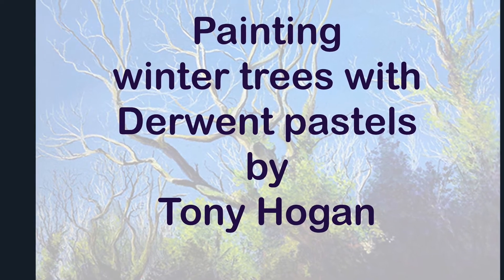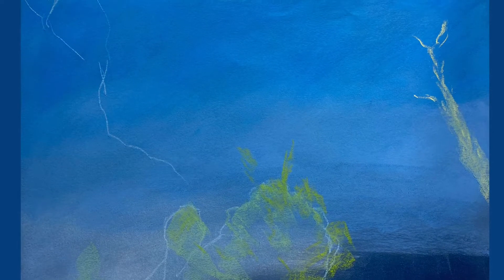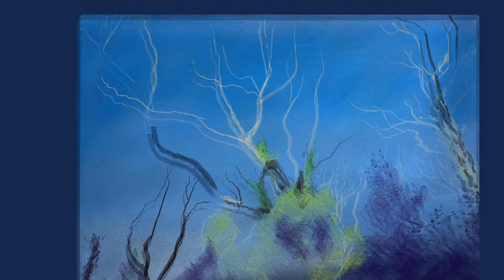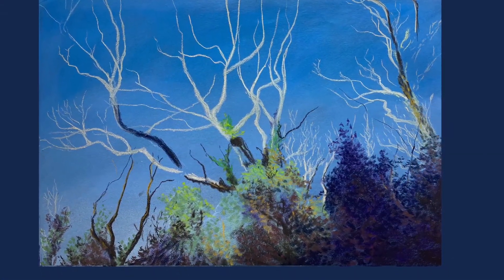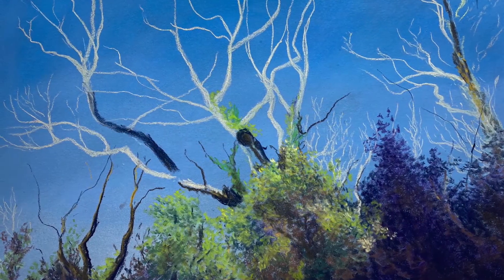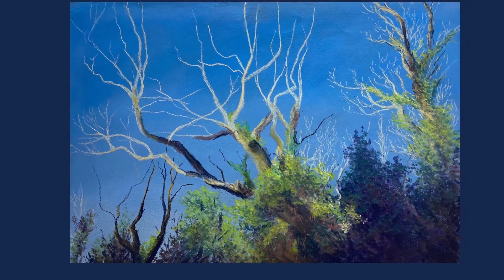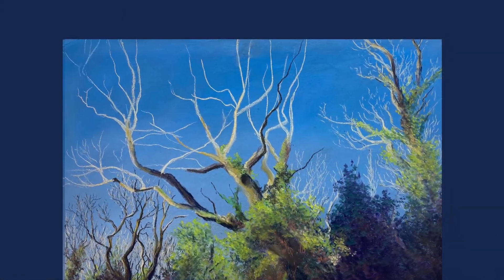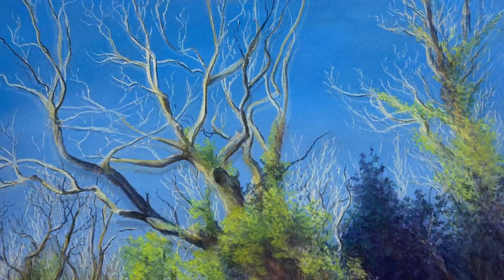Winter trees with Pastels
Capturing the amazing bright Cornish light on the skeletal winter trees with Derwent Pastel pencils and blocks on Art Spectrum support.